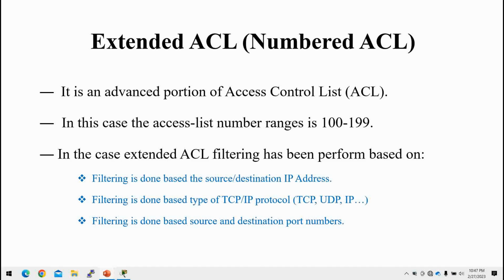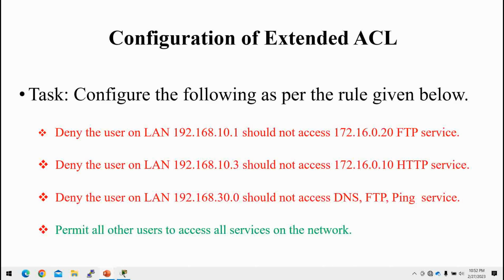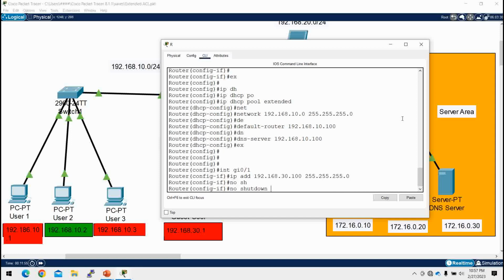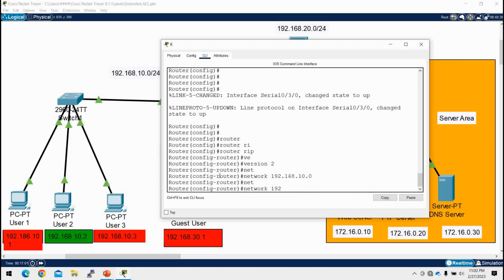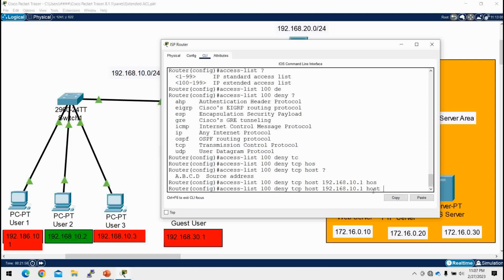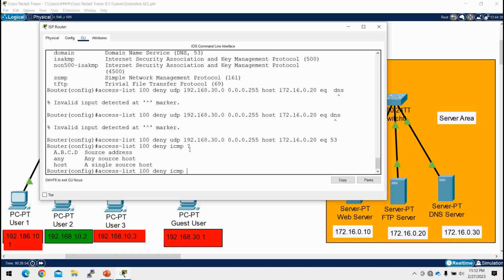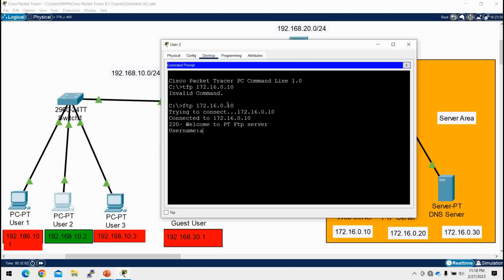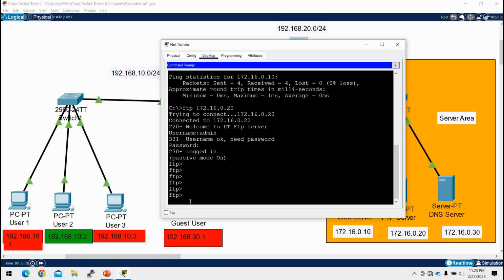Part 44. Extended ACL Configuration in Numbered ACL.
An extended access control list (ACL) can determine what traffic is allowed or denied access, acting as a gatekeeper for your network. It can give the system administrator setting up the network a higher degree of flexibility and control.